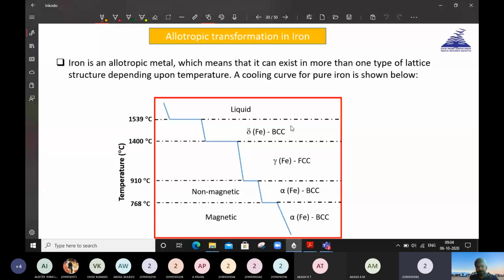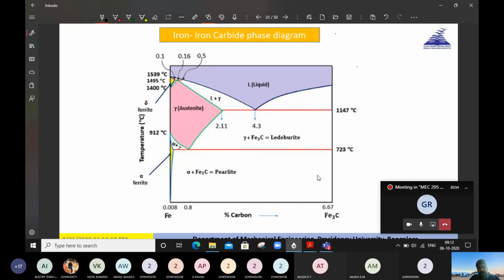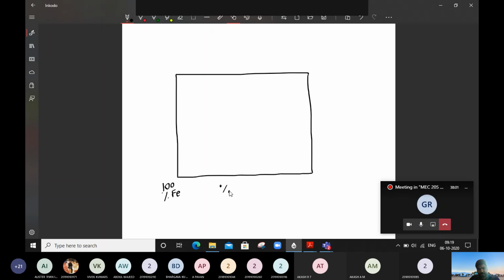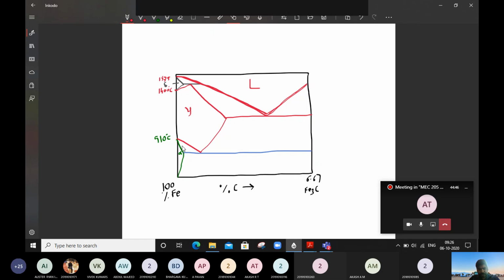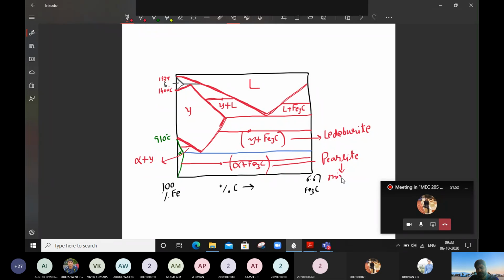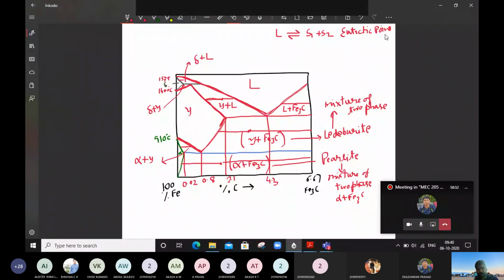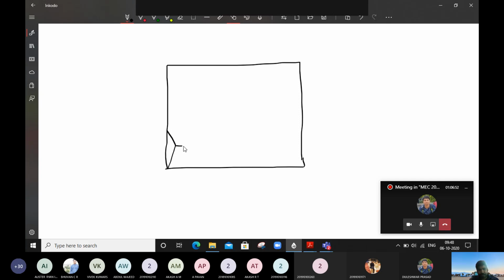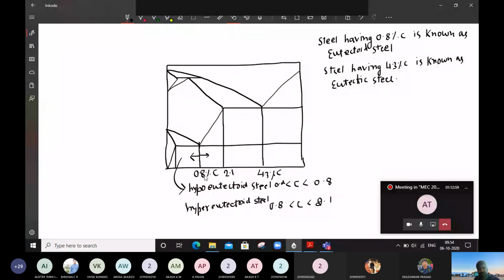Phase Diagram Part 7